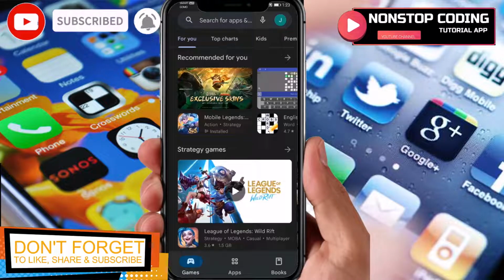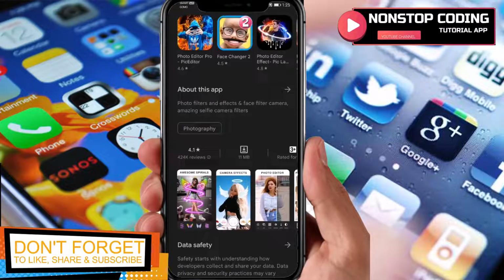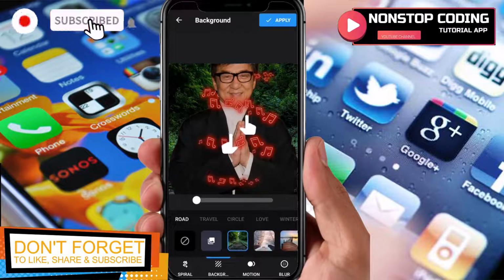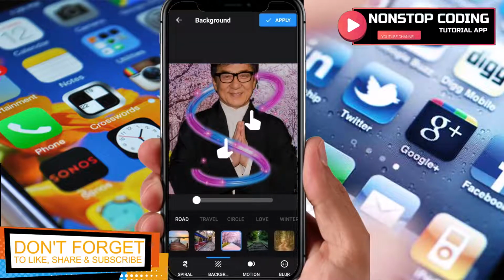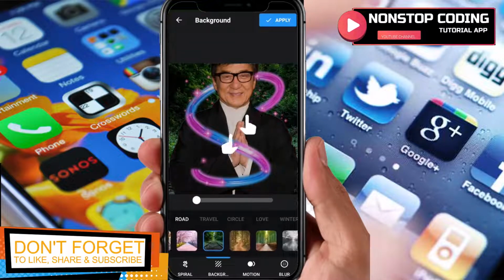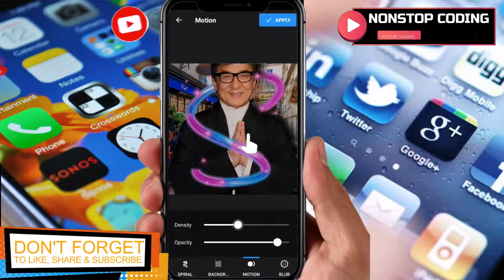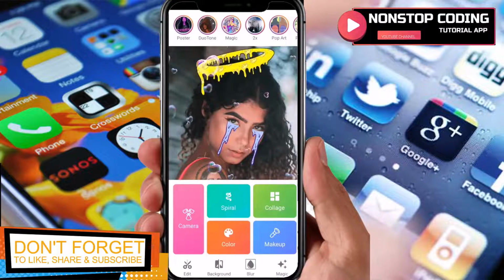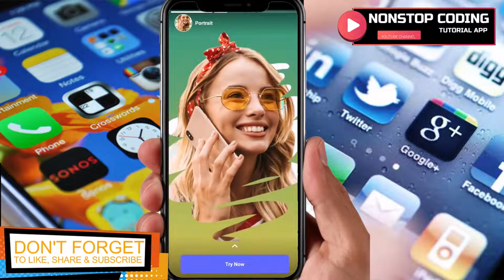Getting Started With FaceArt Filters for Pictures Google App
Hi, everyone. In this video, I will show you how easy it is to use this app Faceart Filter for Pictures that you can get from playstore.

FaceArt is a fantastic camera editor including a photo editor and pic collage maker. Edit your images, retouch your sweet selfie by applying natural makeup and explore brilliant photo filters.

Face Live Selfie Camera
Funny Camera Effects
Cute Stickers
PIP Camera Effect

FaceArt Filter is the best selfie camera editor with the cute photo filters. We brought together all the photo editing tools you want. Enjoy funny face live selfie camera with lots of effects and filters, and professional photo editing tools. Snap a selfie with the funny camera effects, edit your pic like a pro, remix your images with the pic collage maker. Share your artwork on Instagram, Snapchat, Tik Tok, Facebook.